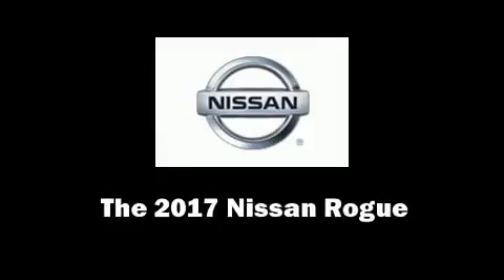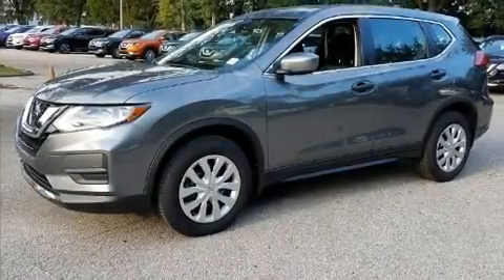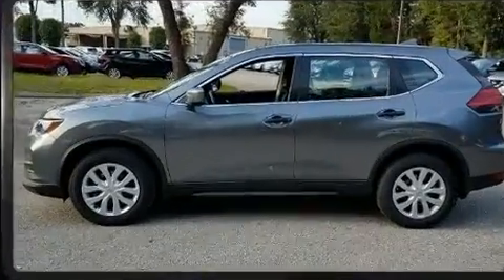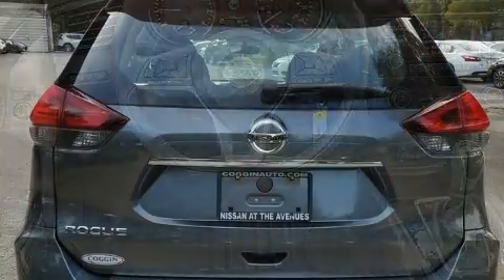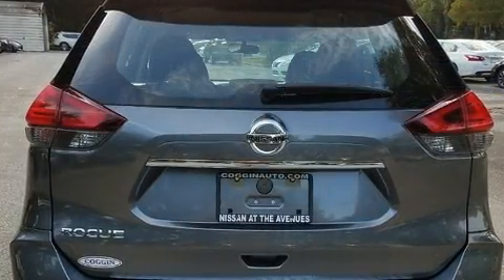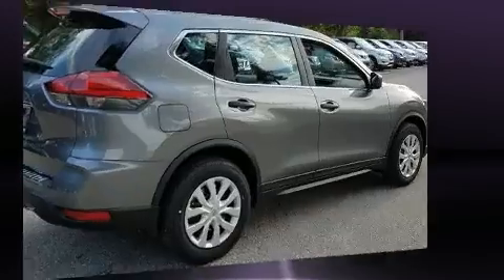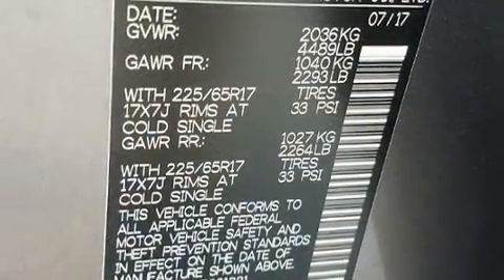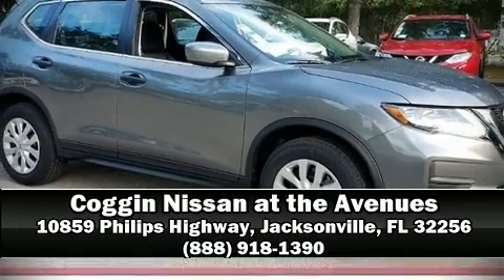2017 Nissan Rogue S in Jacksonville, FL 32256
Treat yourself to a test drive in the 2017 Nissan Rogue. It features an automatic transmission, front-wheel drive, and a 2.5 liter 4 cylinder engine. Top features include cruise control, a trip computer, air conditioning, power door mirrors, power windows, remote keyless entry, rear wipers, and a blind spot monitoring system. Nissan ensures the safety and security of its passengers with equipment such as: dual front impact airbags, front side impact airbags, traction control, brake assist, anti-whiplash front head restraints, a panic alarm, and 4 wheel disc brakes with ABS. For added security, dynamic Stability Control supplements the drivetrain. We pride ourselves in the quality that we offer on all of our vehicles. Stop by our dealership or give us a call for more information.